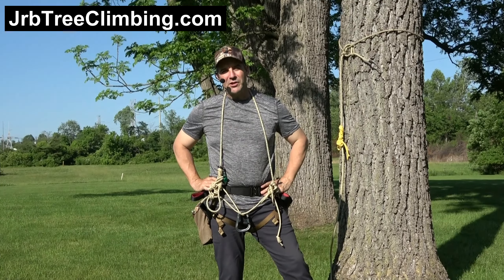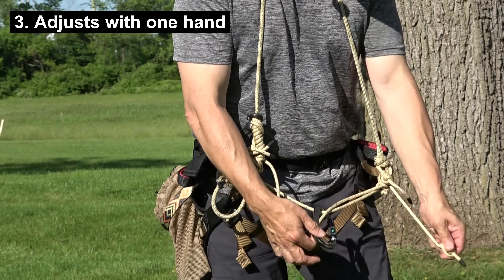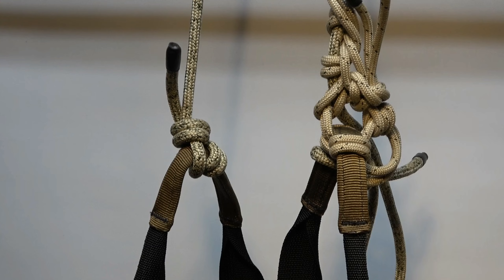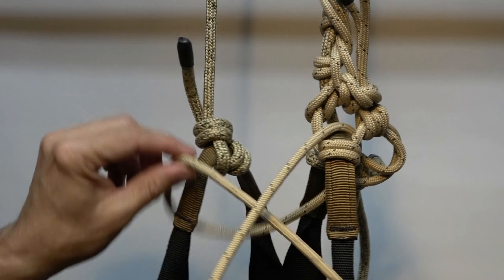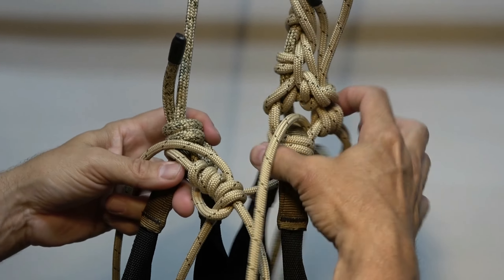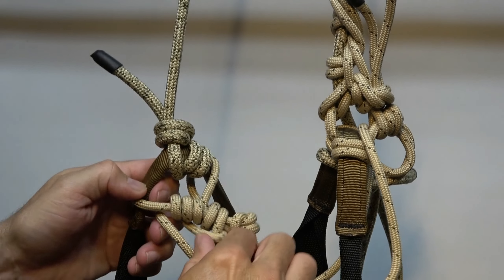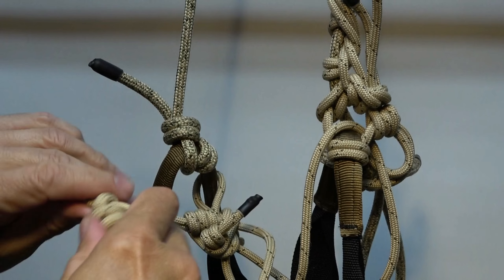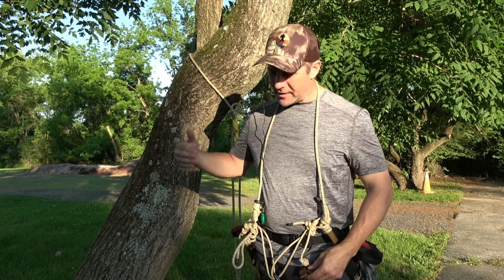Blake's Hitch Tensioner Bridge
JRB prefers a minimal profile bridge for his second / redundant / short bridge.  The Blake's Hitch Tensioner was described in a recent video and can   be fashioned around the bridge loops for a metal-free design.